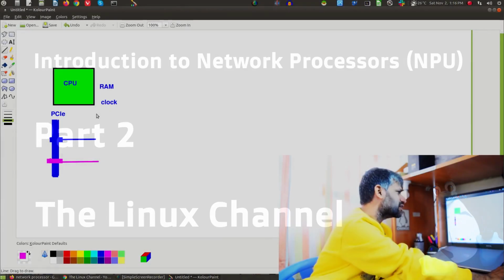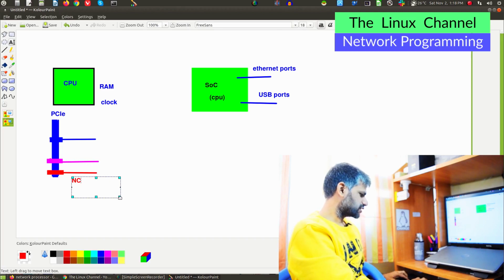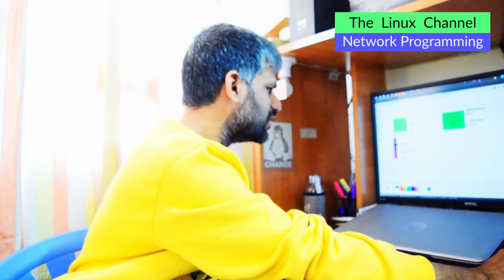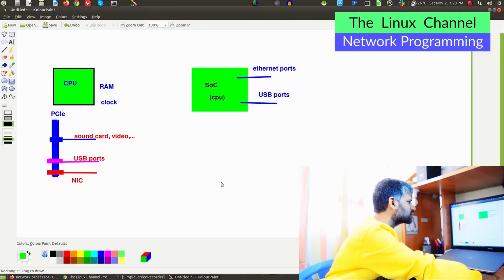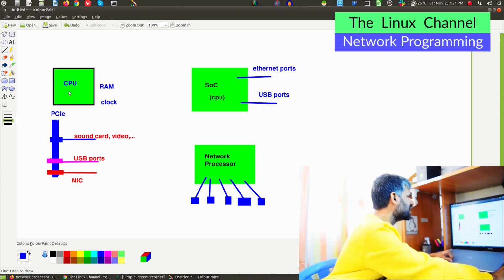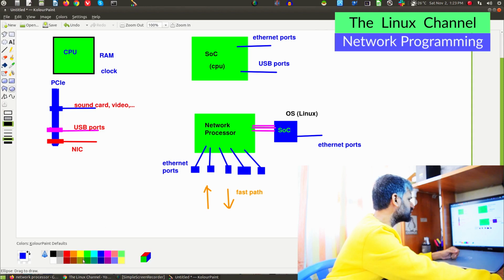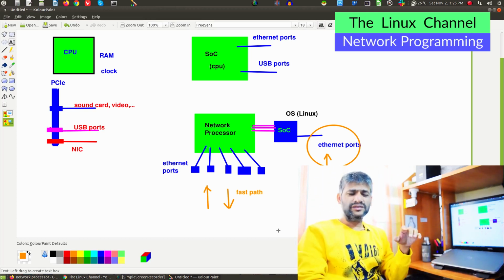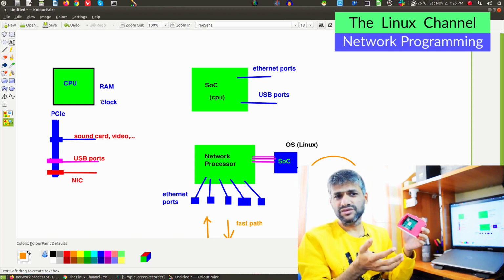0x1d8 Introduction to Network Processors (NPU) - Part 2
0x1d7 Introduction to Network Processors (NPU) - Part 1

W A T C H: Introduction to Network Processors (NPU)

W A T C H: Data-Plane and Control-Plane of a Networking Device